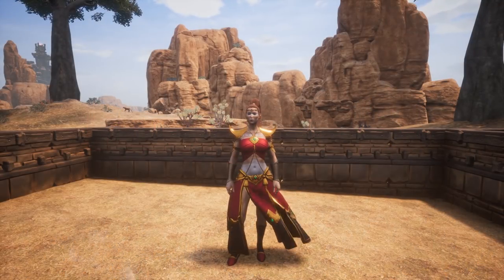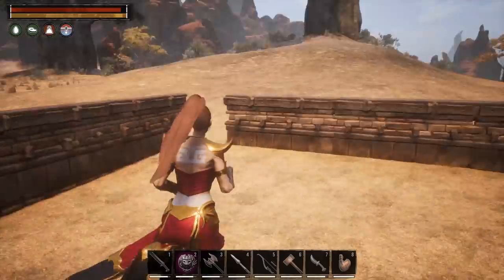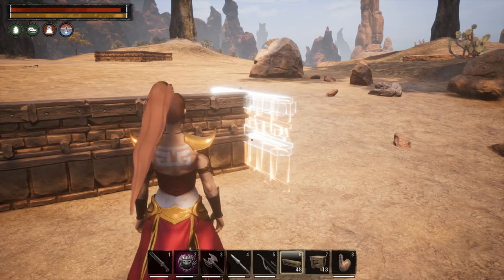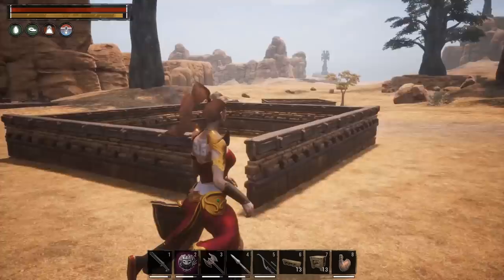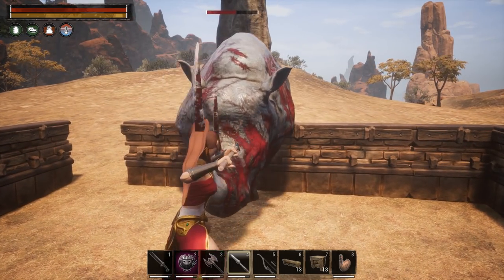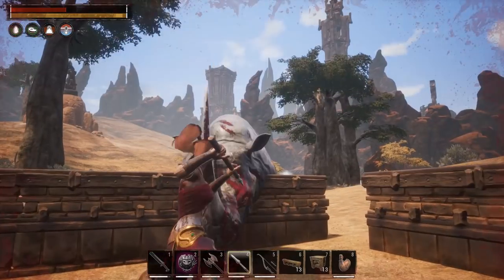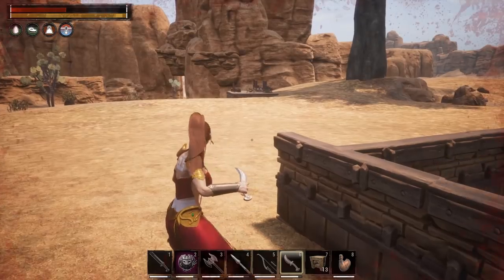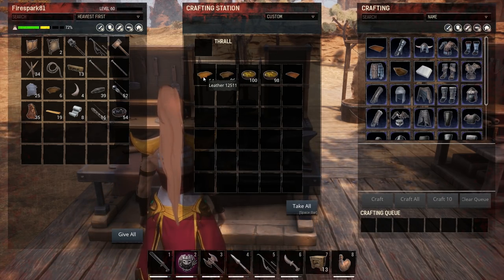Easy Hardened Leather And Thick Leather Conan Exiles 2018 Beginner Tips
In this episode, of Conan Exiles 2018 Beginner Tips we take a look at an easy way to farm Thick Leather and how to make Hardened Leather.